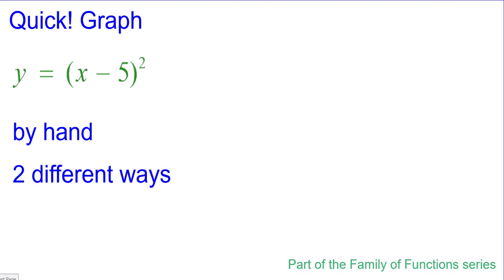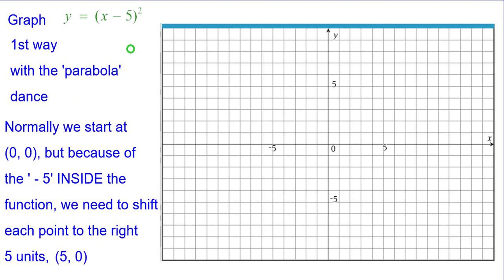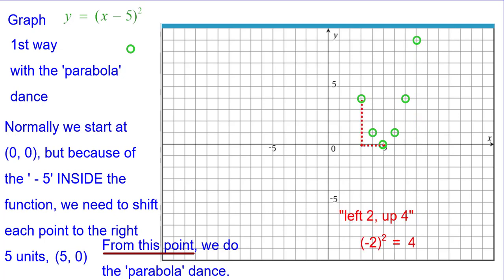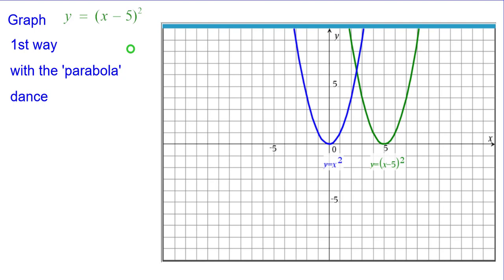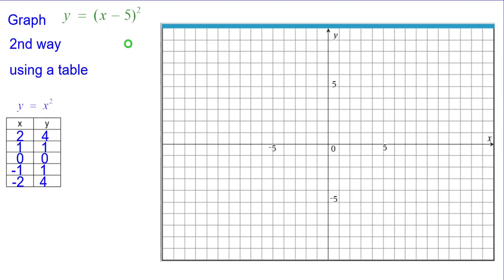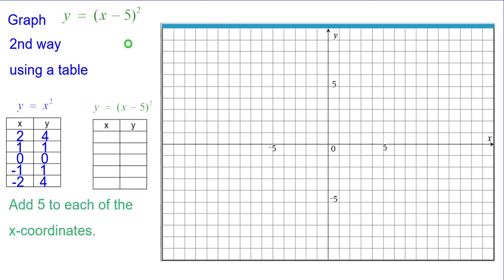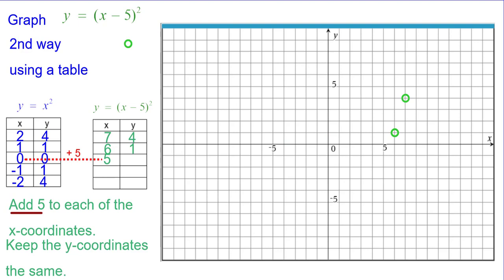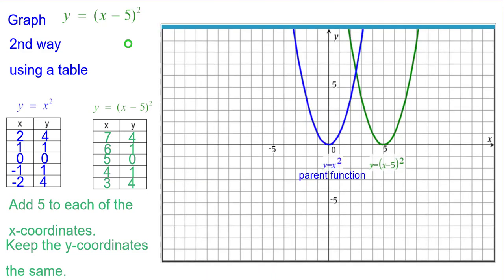Quick! Graph y=(x-5)^2